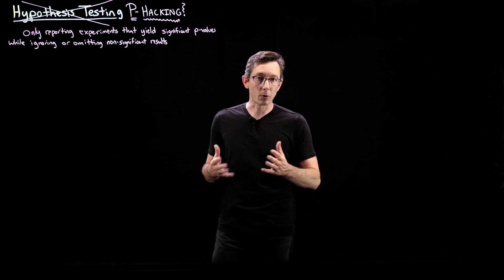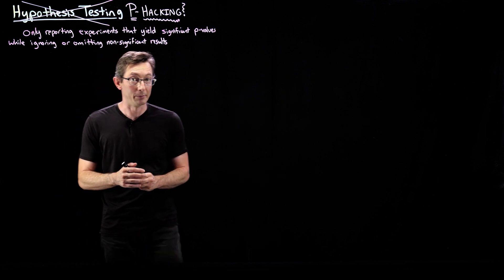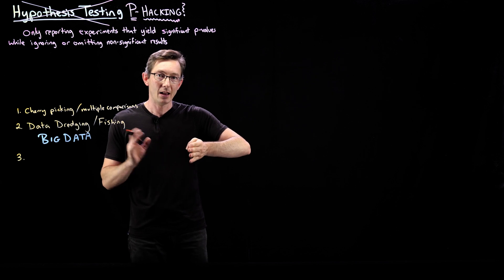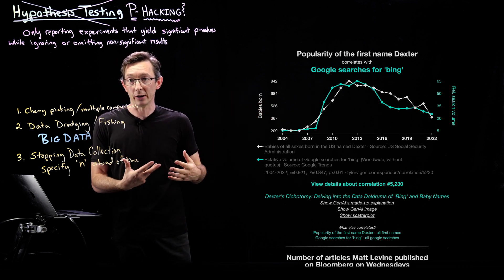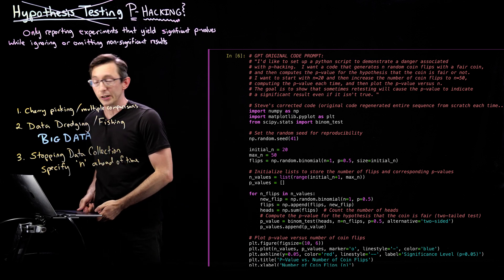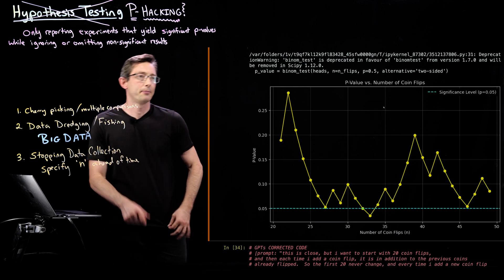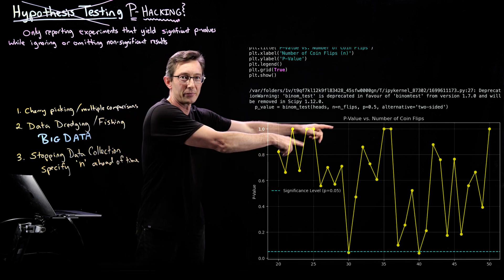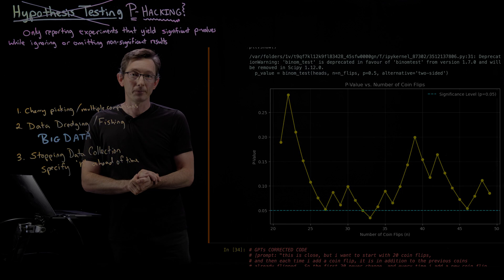Lies, Damn Lies, and Statistics... P-Hacking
This video discusses how to misuse hypothesis testing, accidentally or intentionally, by p-hacking and other forms of bad statistics.

%%% CHAPTERS %%%
00:00 Intro
01:27 Defining P-Hacking
07:47 Example: Spurious Correlations
10:49 Code Demo: Stopping Collection
18:34 Outro